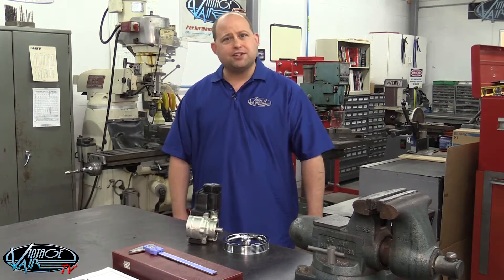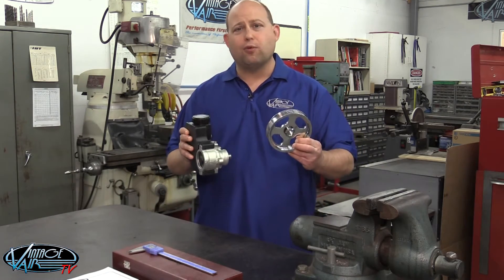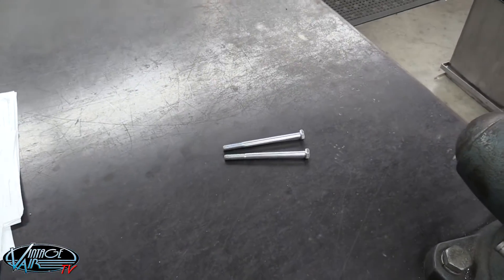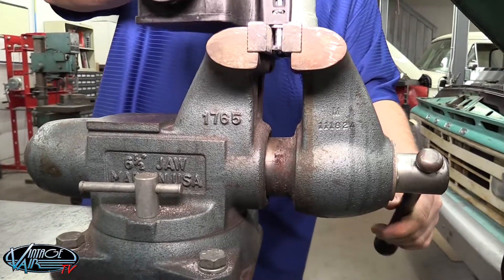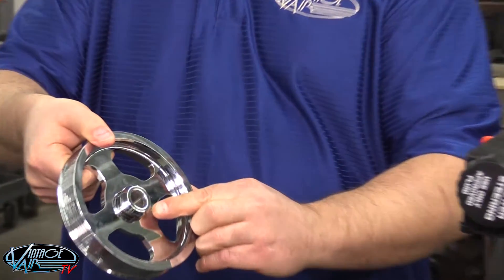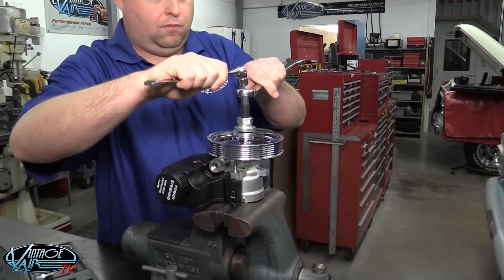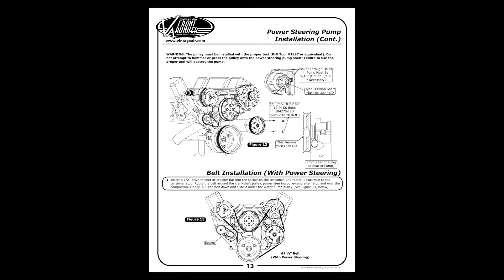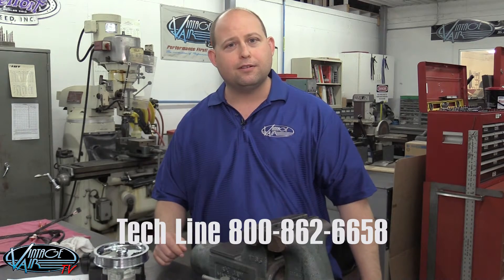Tech Video: Power Steering Pump Pulley Installation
In this video, Vintage Air technical documentation group manager David Roberts explains and demonstrates the proper method to install a power steering pump pulley for a Front Runner drive system.